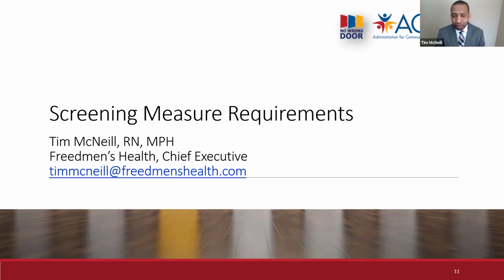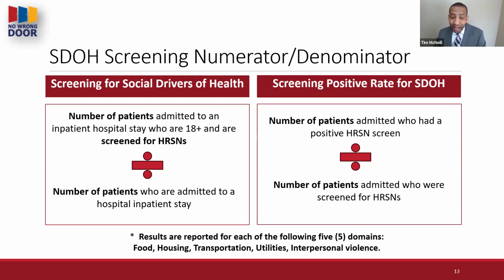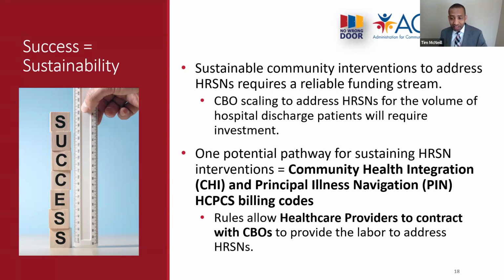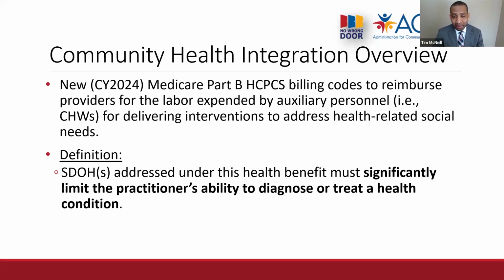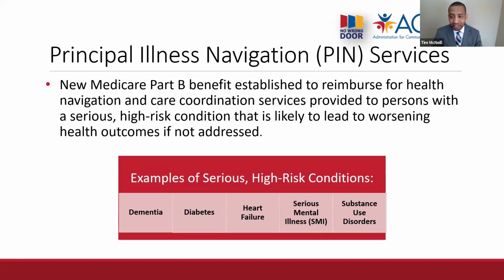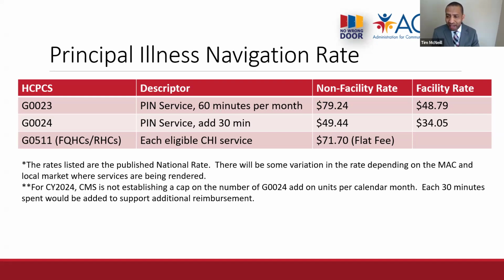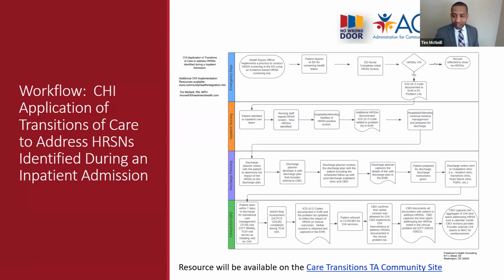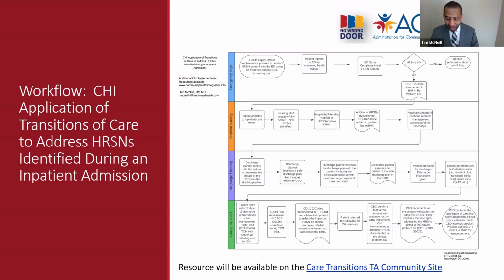An Overview of HRSN Screening Measure and Requirements and Clinical-CBO Handoffs and Application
Tim McNeill, RN, MPH, and CEO of Freedmen's Health provides an overview of Health Related Social Needs (HRSN) screening measure requirements and goals. He also presents on clinical and Community Based Organization (CBO) handoffs and application, pathways to success and sustainability, Community Health Integration (CHI) and Principal Illness Navigation (PIN) codes, and CHI application of transitions of care to address HRSNs identified during an inpatient admission.

This presentation is part of the Extension for Community Healthcare Outcomes (ECHO) Model Care Transitions Series, Session 3, available on the Care Transitions playlist on the ‪‪@nowrongdoor89 channel.